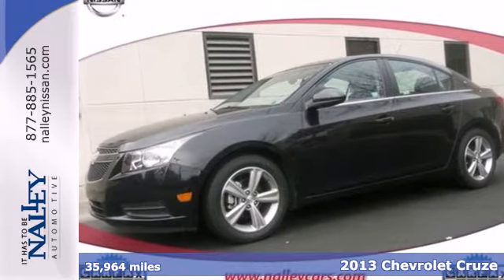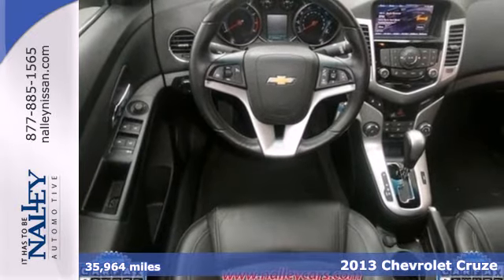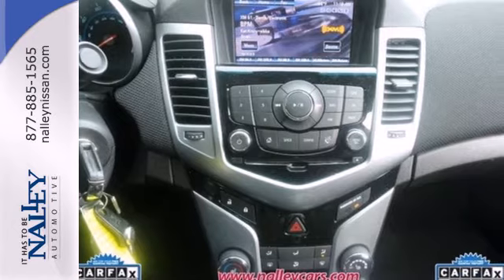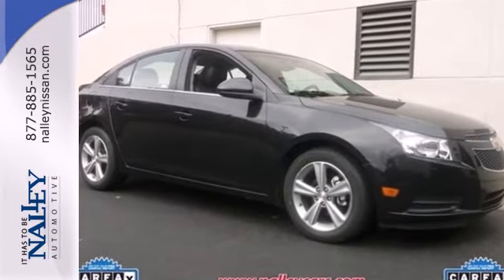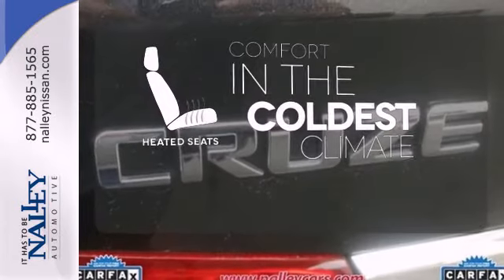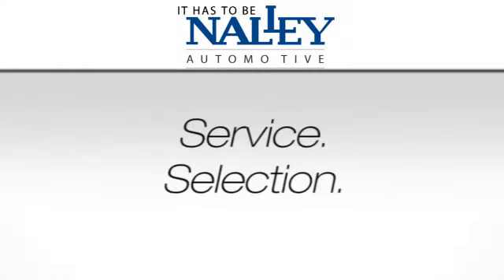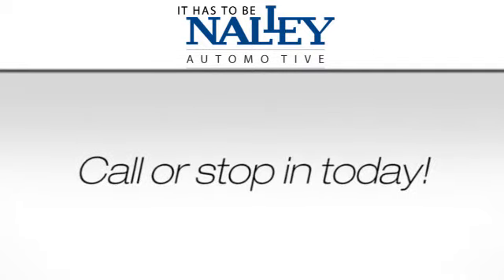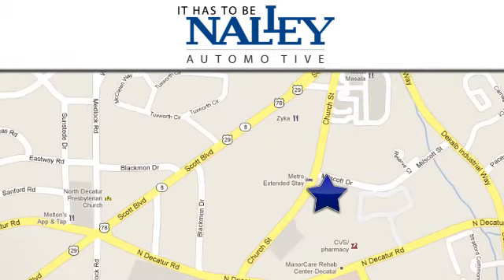2013 Chevrolet Cruze Decatur GA Atlanta, GA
Year: 2013
Make: Chevrolet
Model: Cruze
Trim: 6 Speed Shiftable Automatic
Engine: 4 Cylinder Turbo
Transmission: 6 Speed Shiftable Automatic
Color: Black Granite Metallic
Interior: Jet Black
Mileage: 35964
Stock #: D7104593

Nalley Nissan of Decatur is a Decatur Nissan Dealer, specializing in new Nissan cars, Nissan hybrids and Nissan SUVs for the Atlanta GA area. For years, Nalley Nissan of Decatur has been the Nissan auto dealership of choice, serving surrounding communities such as Conyers, Stone Mountain, Union City and Marietta.

As your leading Atlanta Nissan dealer Nalley Nissan of Decatur has access to a large inventory of new and used Nissan vehicles. At Nalley Nissan of Decatur, our sales representatives can help you to buy your next car, hybrid or sports utility vehicle through careful research and attention to detail. Above all, it is our goal to make the car buying experience easy for you find the new Nissan automobile that is right for you.
Address:
1625 Church St
Decatur GA Atlanta, GA 30033